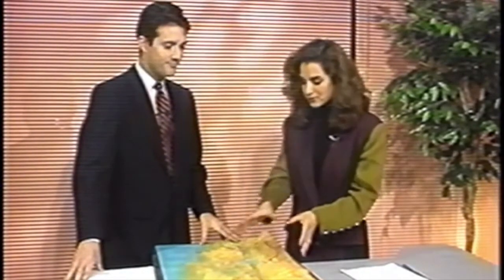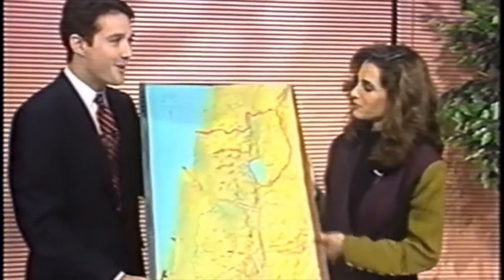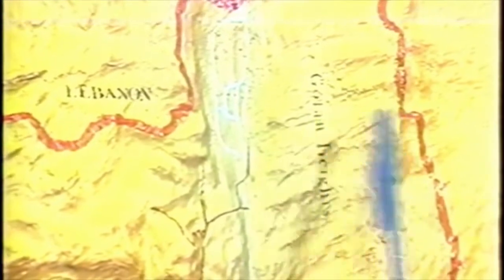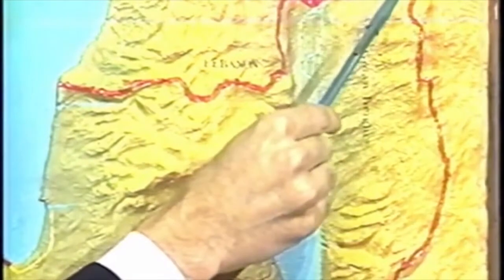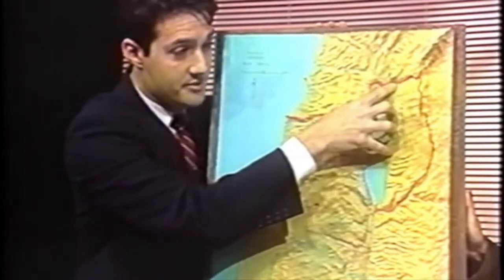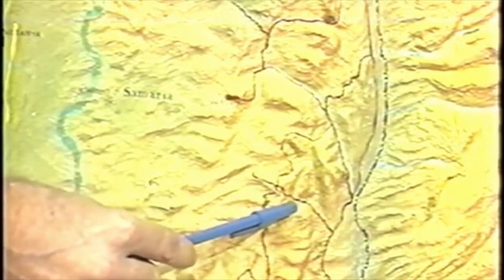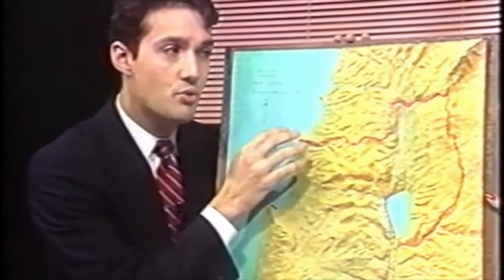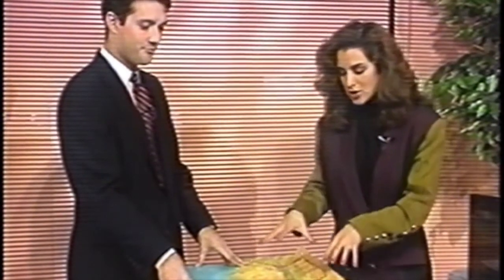Mark Langfan in Shalom America - February 13, 1992